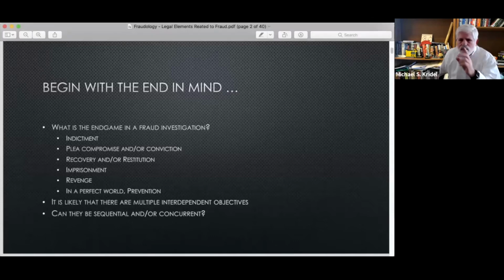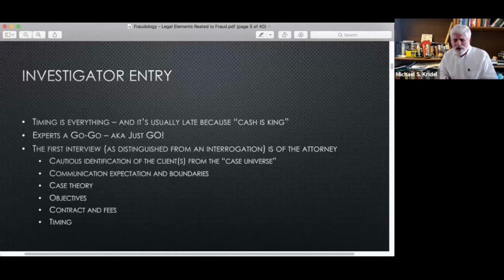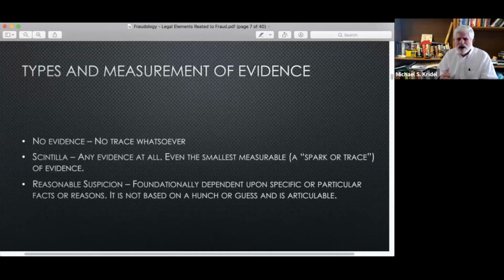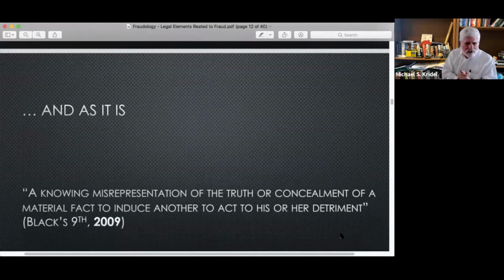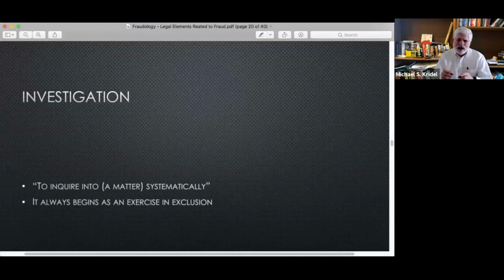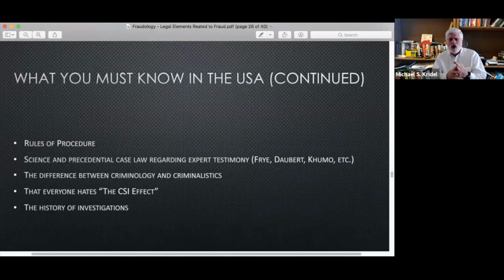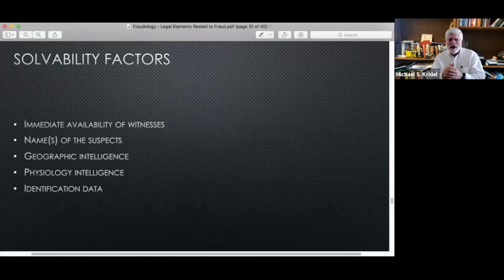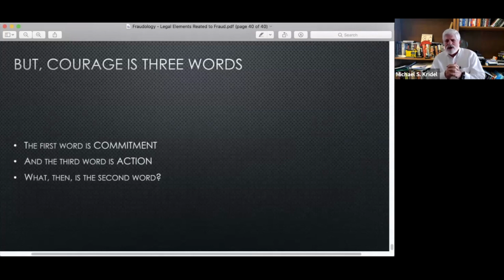Legal Elements related to Fraud with Mr Michael Kridel